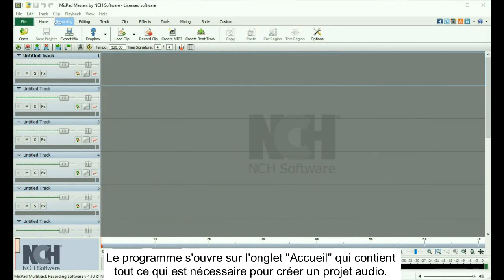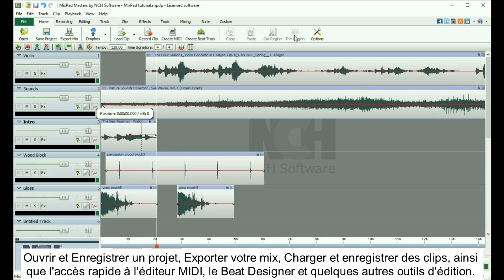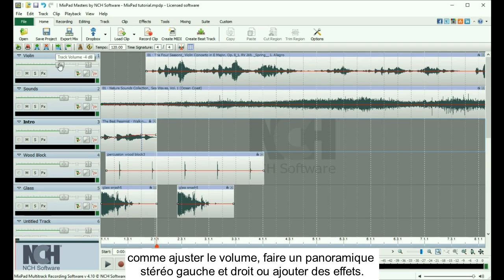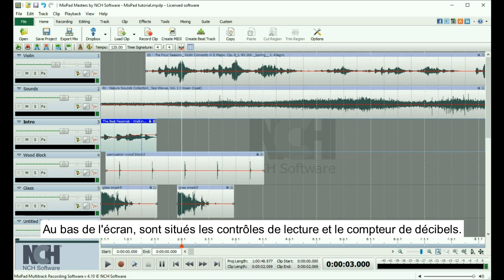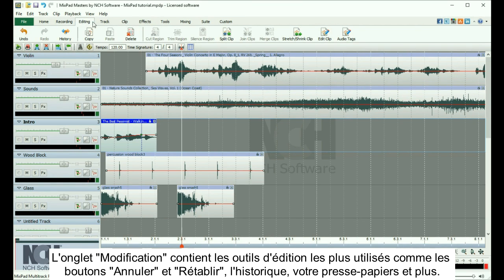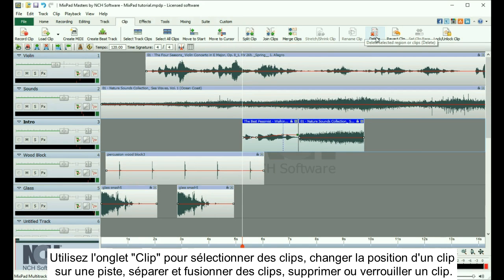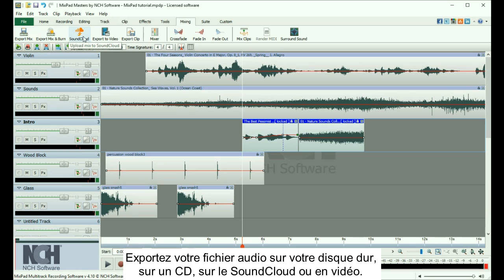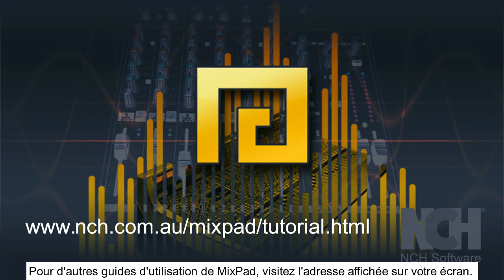L'interface de MixPad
Cette vidéo (sous-titrée en français) présente l'interface du logiciel MixPad par NCH Software. Elle couvre les menus, et les onglets, comme enregistrer, modifier, pistes, clips, effets, outils, mixer, les contrôles de volume, sauvegarder, exporter et bien plus.

Vous avez besoin d'aide avec MixPad? Consultez le manuel d'aide